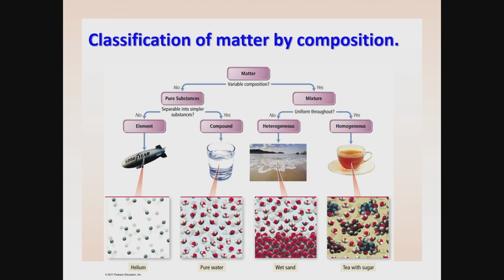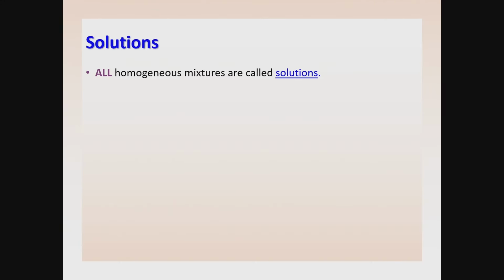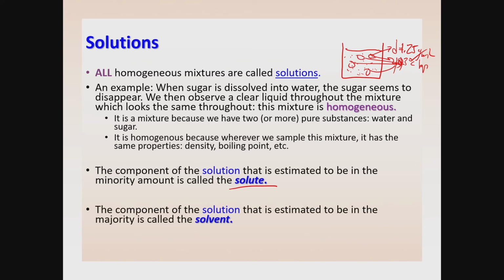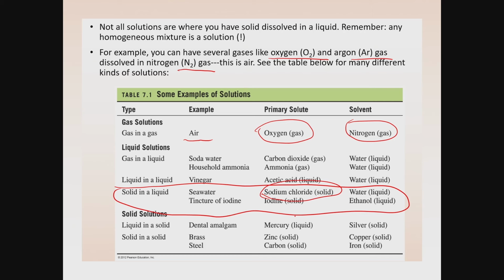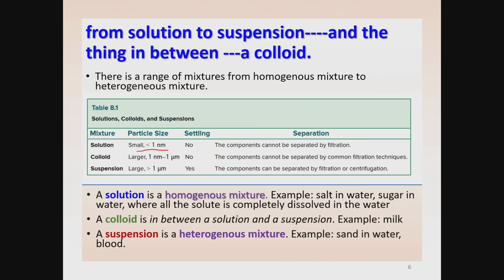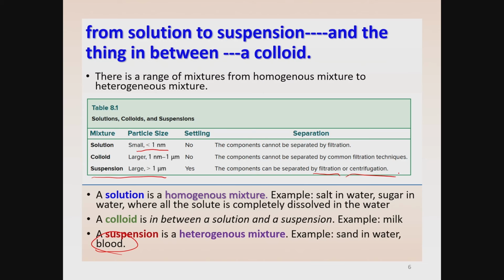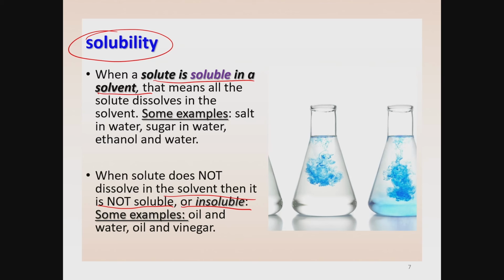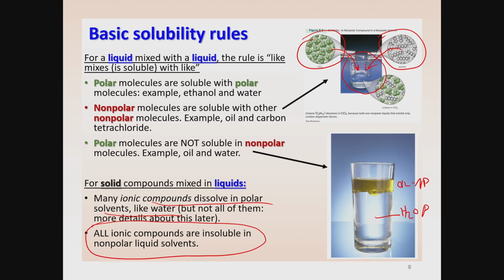CHE 104 8A: solutions - an introduction